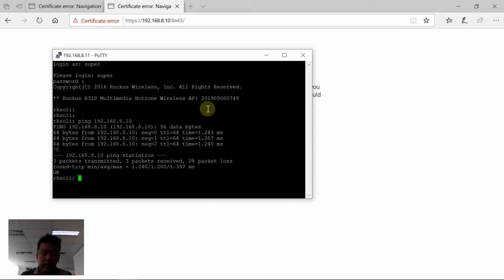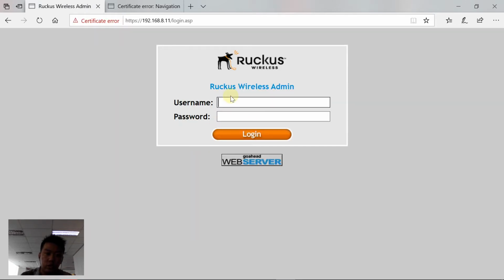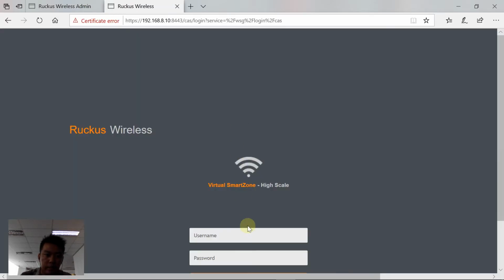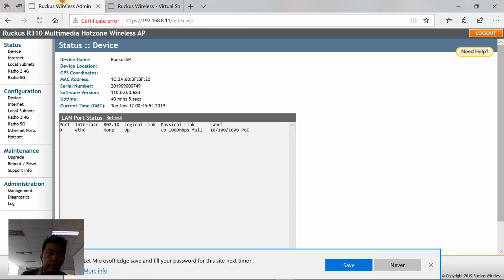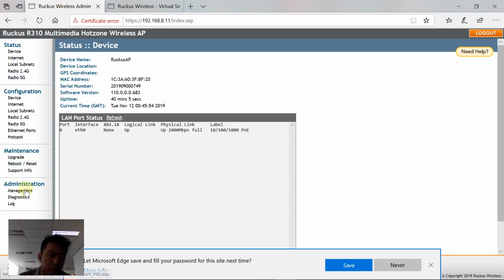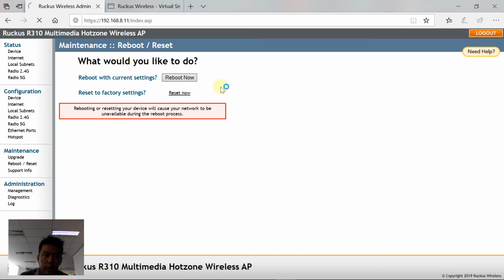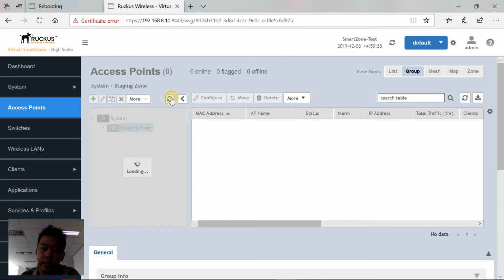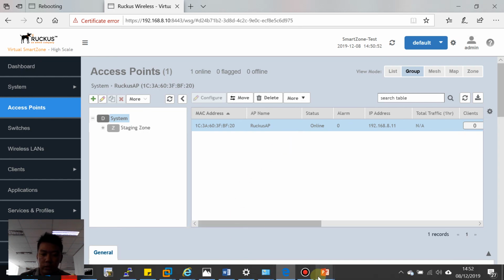15 Tutorial Connecting Access Point to Virtual SmartZone Part 2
This video is about connecting Access Point to Virtual SmartZone